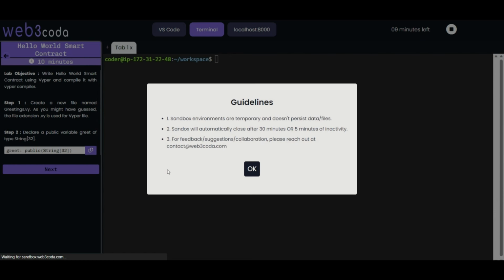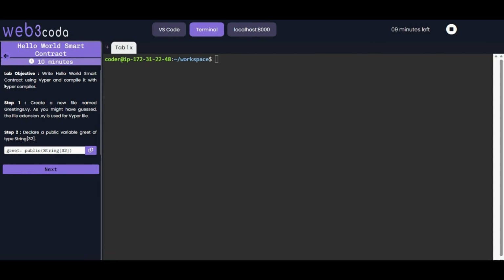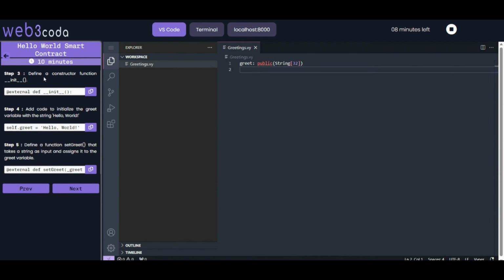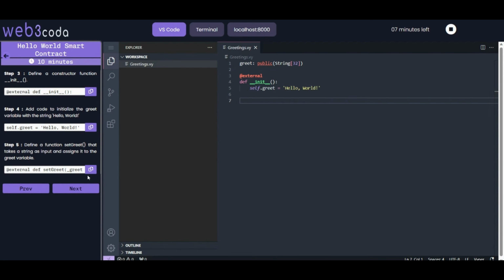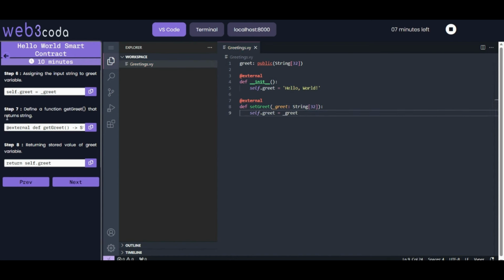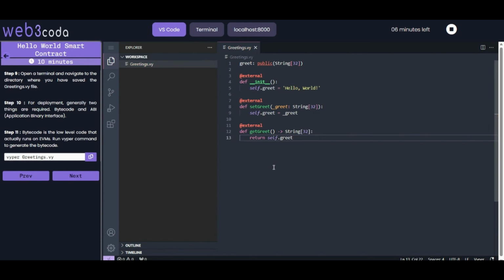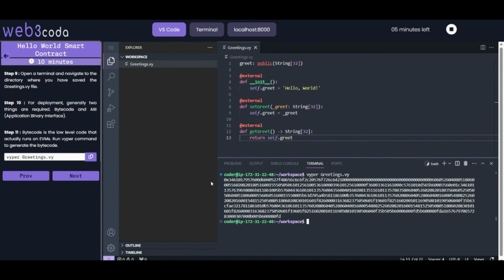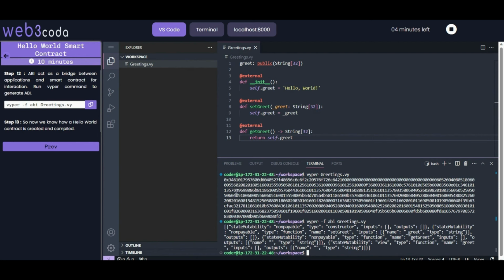Write Hello World Program in Vyper in Online Lab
Write Hello World Smart Contract using Vyper and compile it with vyper compiler.